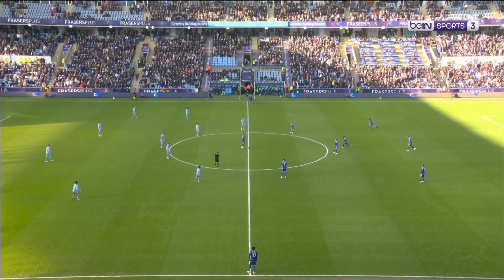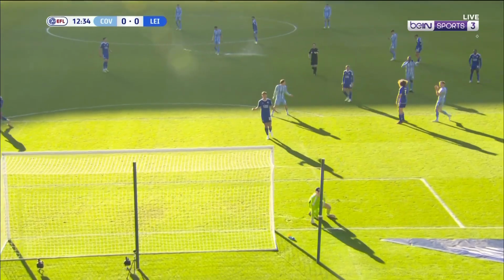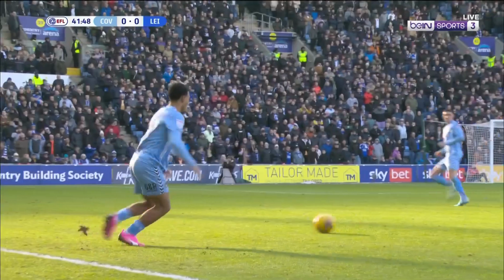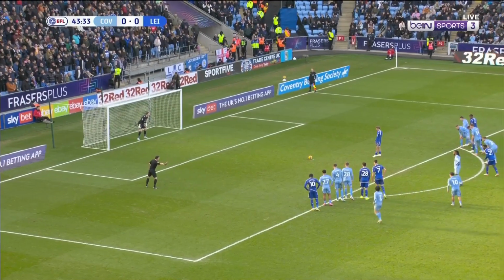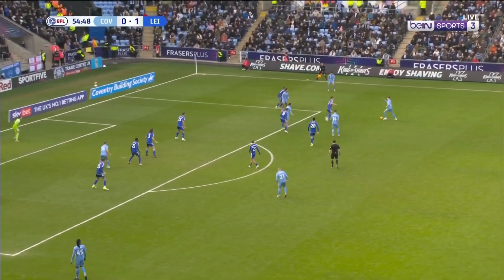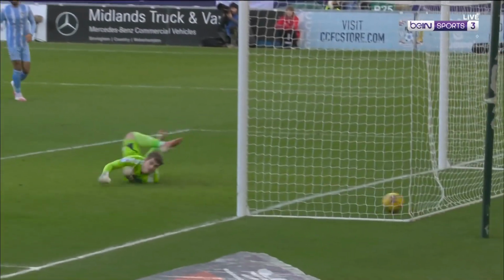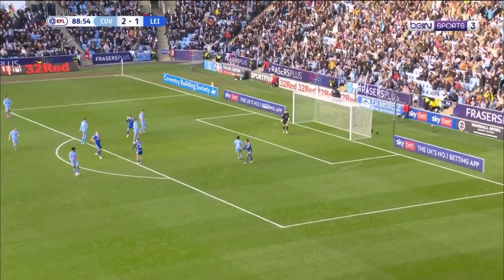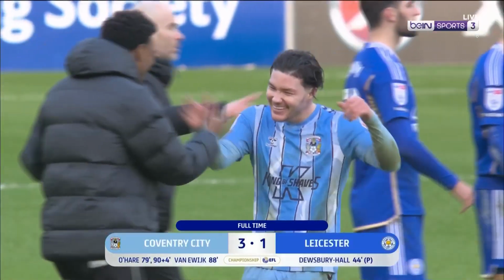Coventry City v Leicester City | EFL Championship 23/24 | Match Highlights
📱 Watch the very best of European football: Champions League, Europa League and Conference League LIVE on beIN SPORTS CONNECT

⚽️ beIN SPORTS. The biggest names in the game. LIVE every week